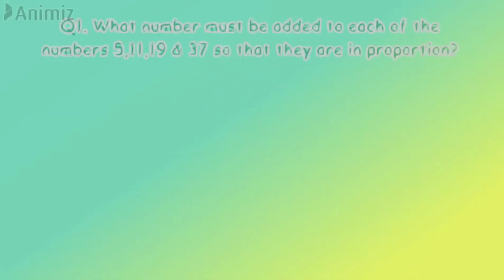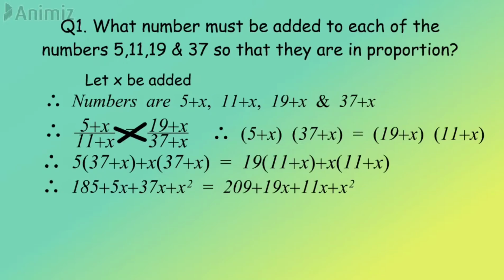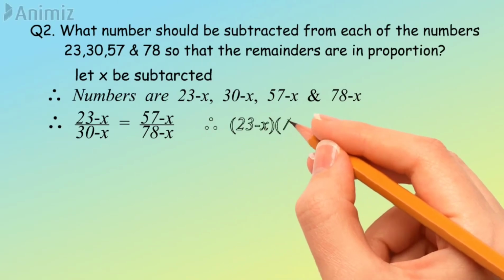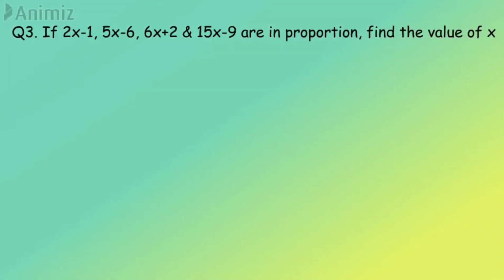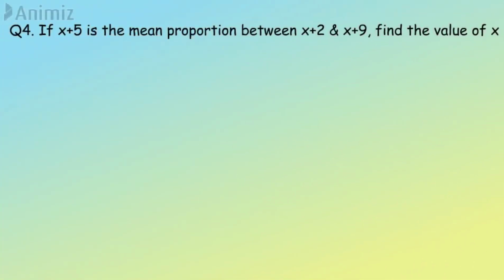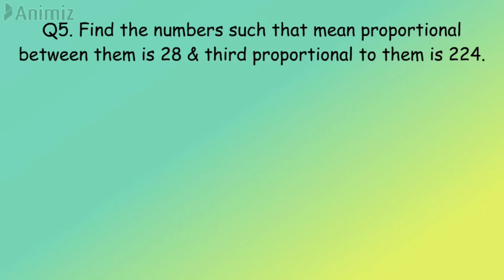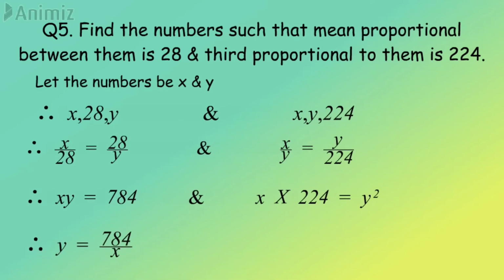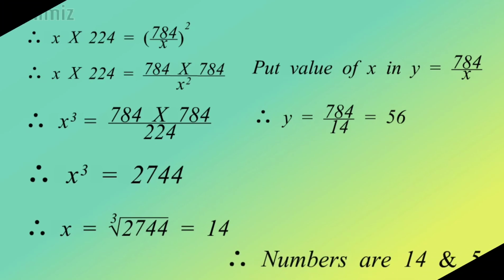Proportion (Part-II)| IXth & Xth | ICSE | SSC | CBSE | Latest Syllabus 2021-22